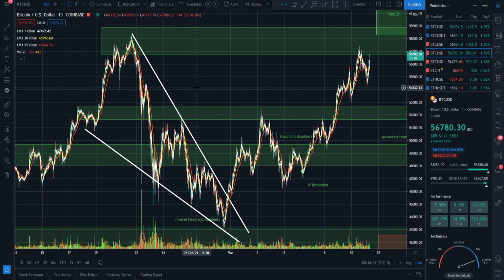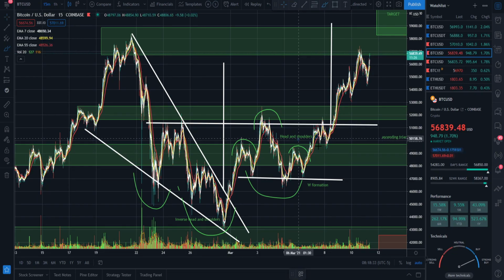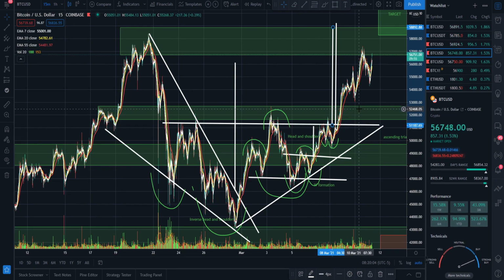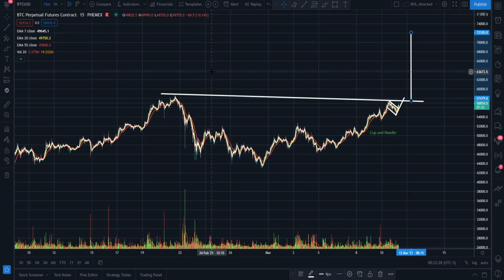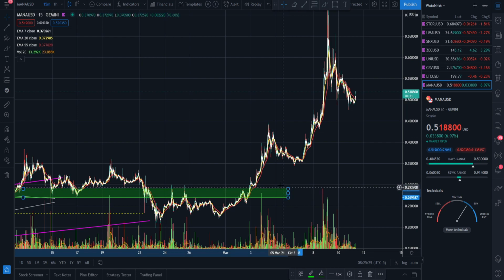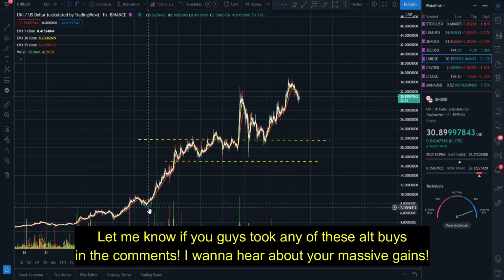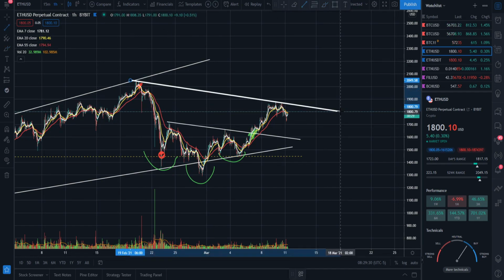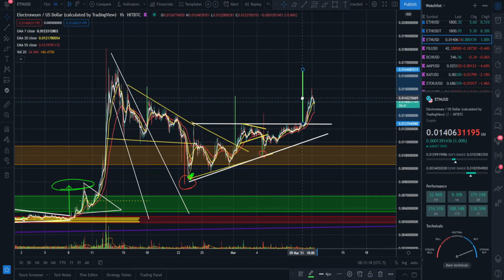ELECTRONEUM BROKE OUT! BITCOIN TRADE ALERT! ALTS WE HELD FOR MASSIVE GAINS! TRADE LIKE A PRO TODAY!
Guys so much epicenes I dont know where to begin! So many of you making amazing gains on my calls I honestly could not be happier! Guys if you wanna discover your financial freedom and become a self sufficient trader in minimum time I am offering a course 5hr minimum requirement! In just 5 hours or less you could be jumping off making your own wealth! See information below to get started as well as all the links you will need to trade like a pro! Including payment options to get started!

Payment Options:
✨BTC -   174JDDCM4pNfDSTcWcZZYkiU2GCGVn1trZ
✨ETH -   0x722e2066aF9134B9A0a147eafFCf544EE5e42b90

🥇Bybit: xrR9J $200 BONUS (Not for USA based Clients)

I teach how to trade and navigate the trading field in leverage trades. If interested in becoming a student see information below!

In my course you can expect to learn the following!
1. How to mark up your charts. Supports, Resistances.
2. See current trends.
3. Notify Patterns on the fly.
4. How to do leverage trades.
5. How to read and understand the candles.
6. Various Indicators.
7. A self sufficient trader.

If looking to purchase time minimum course requirement is 5 hours. Please send screenshot of your payment and transaction ID in your email. I always suggest minimum of 5-10 hours. I am accepting ETH and BTC only. Please allow 3 days for me to respond. I usually respond faster! When sending payment please account for fee's and fluctuation. So when sending 5 hour payment send $520 for example. Learning your financial freedom is the best gift you can give someone! If you have been watching my channel you have seen my life change right before your eyes! I look forward to teaching you how to navigate the crypto Matrix! When you learn to see it is like reading a book! I look forward to hearing from you!

Here are your payment options:
✨BTC -   174JDDCM4pNfDSTcWcZZYkiU2GCGVn1trZ
✨ETH -   0x722e2066aF9134B9A0a147eafFCf544EE5e42b90

                           Attached: Screenshot of payment and transaction ID. Youtube name.

Fees: Reason it says $520 is for fee's and fluctuation. For instance if you send 500 receiver usually receives less. So please account for fee's, fluctuation and time sending when you send payment. Thank you. :)

Once payment is received you will receive a 2nd onboarding email with instructions.

Your onboarding email will consist of Available times for your sessions as well as all the apps and programs you will need to replicate what I do! I will also address any questions you have in session! It is a process getting started. So please be patient in the starting phases. Once your in your in! You will see quickly I am on to some great strategies and am very enthusiastic about helping you achieve your financial freedom. Learning to read the charts properly and see whats really happening is the best gift to give someone. That is what I hope to give you as a student. Remember if you do not come from a rich family a rich family must come from you!

With the massive influx of students. I do ask you all to be patient I am one man show and will respond as quickly as I can! (Please allow 3 days for me to respond.)

Donations are never expected but always appreciated and help keep the channel rolling! If you are making a payment.

These are they same receive address's just be sure to inbox me a screenshot of your email and payment! After payment is received you will receive an invite to my private discord channel(ZION) Where you will await your private sessions with Crypto Matrix!

✨BTC -   174JDDCM4pNfDSTcWcZZYkiU2GCGVn1trZ
✨ETH -   0x722e2066aF9134B9A0a147eafFCf544EE5e42b90